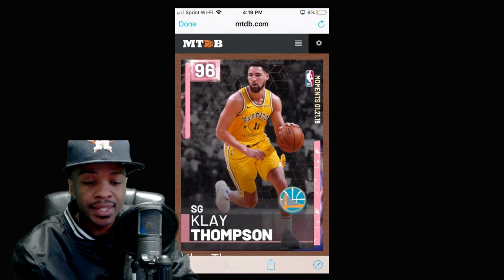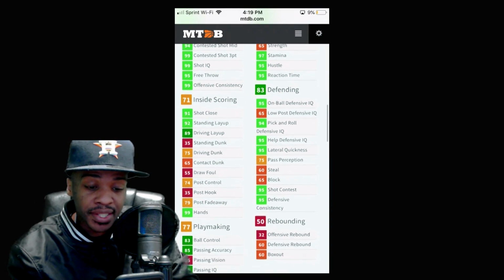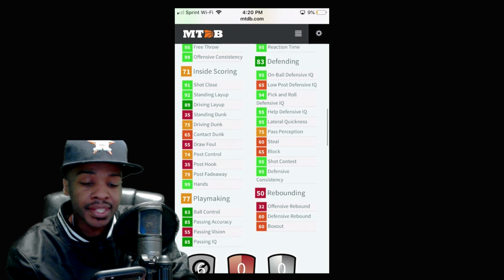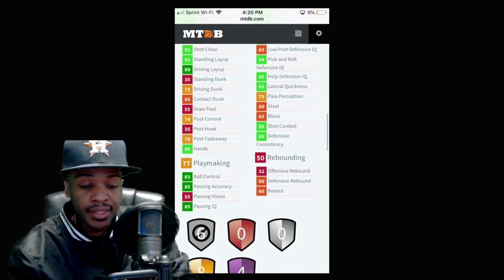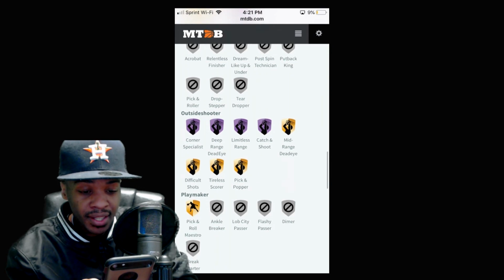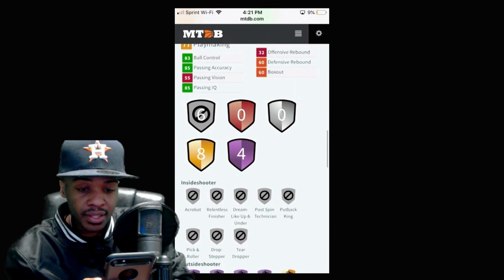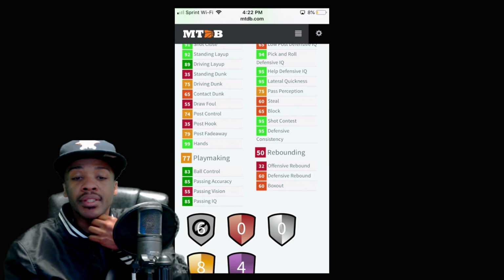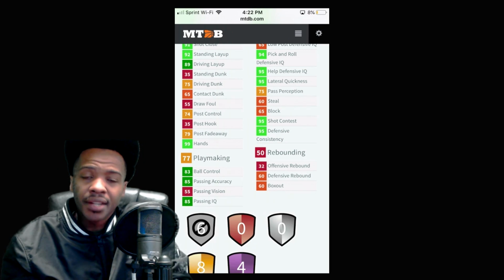NBA 2K19 PINK DIAMOND KLAY THOMPSON